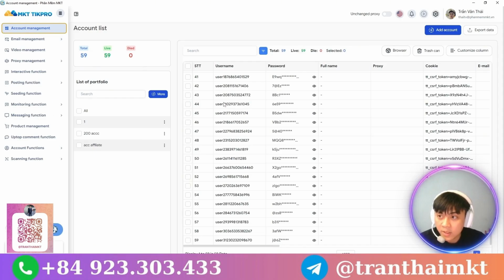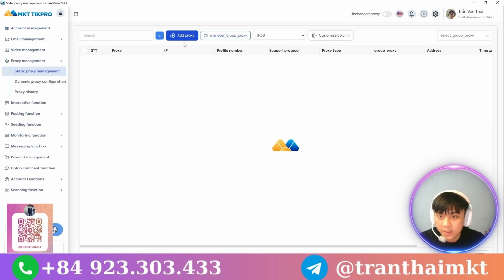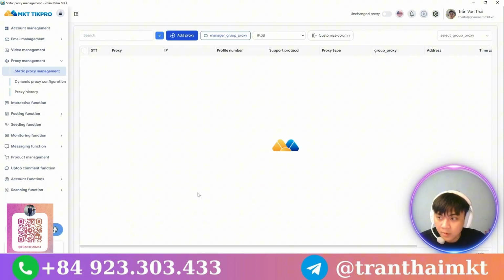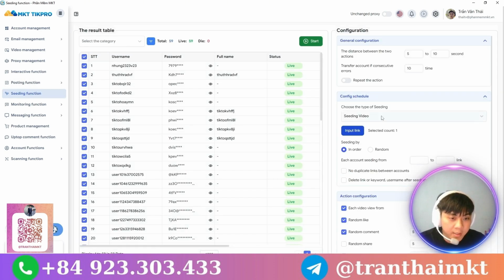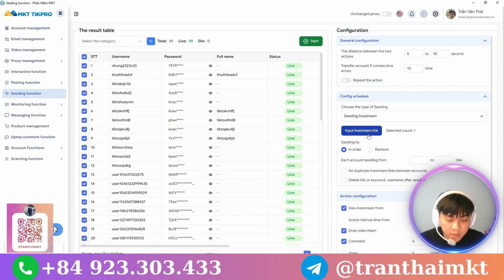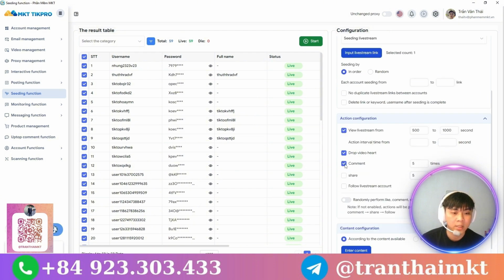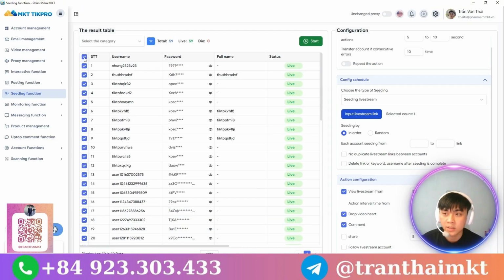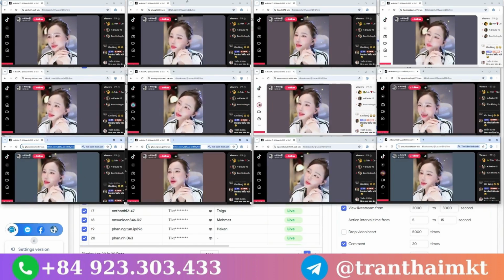How To Increase Tiktok Views | Tiktok Live Stream View Bot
🚀 In this video, you'll learn how to increase views on tiktok for your live streams using a powerful tiktok bot. This step-by-step tiktok tutorial demonstrates how to use the software to boost your viewer numbers and get more views on tiktok. Discover effective tips to enhance your social media growth and improve your live sessions.